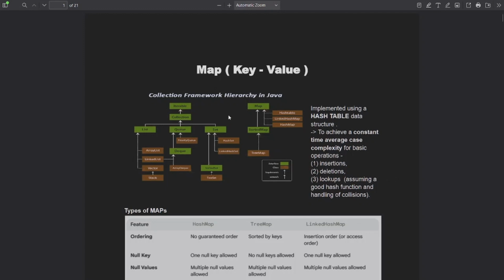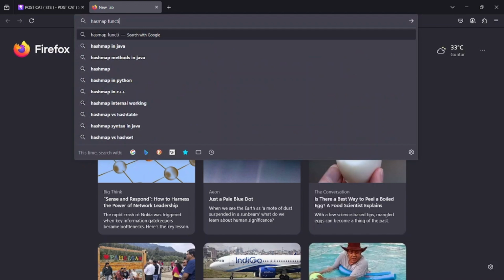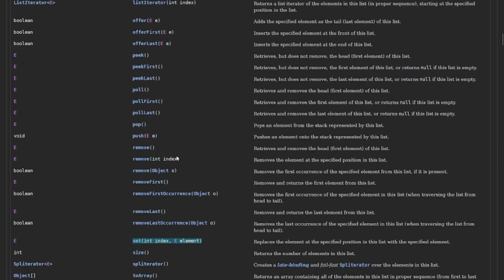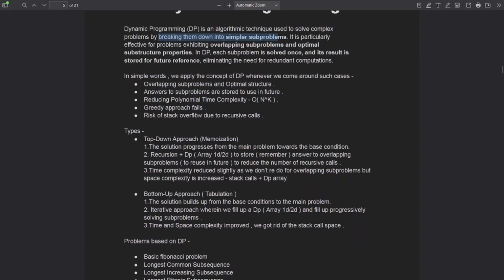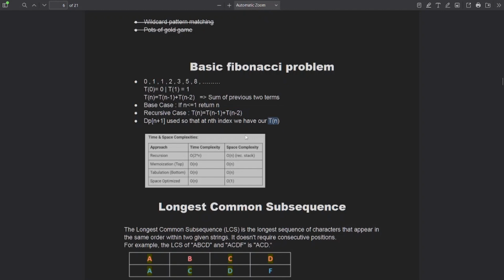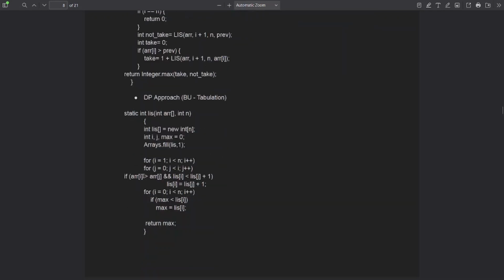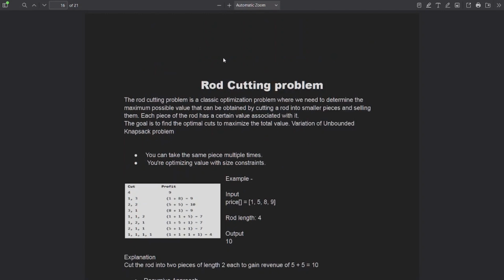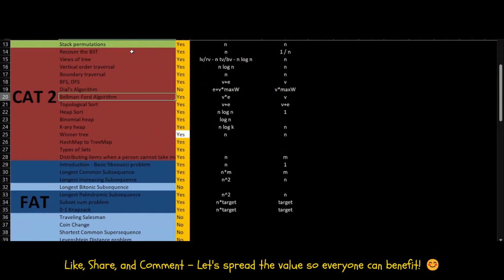STS4006 Advanced Competitive Coding - II | MCQ Part - III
Hello people 👋

I've compiled a comprehensive overview of potential MCQ concepts for the POST Cat exam to aid in your preparation. This resource aims to be valuable and helpful for your studies. Please feel free to provide feedback in the comments or reach out if you have any questions.
Best of luck with your exam!